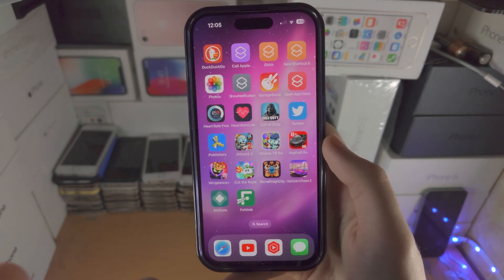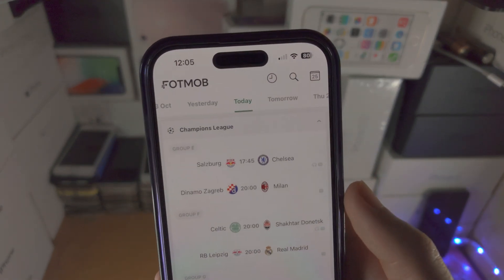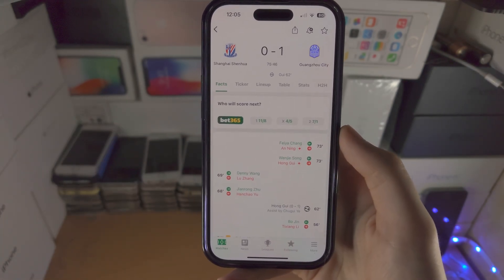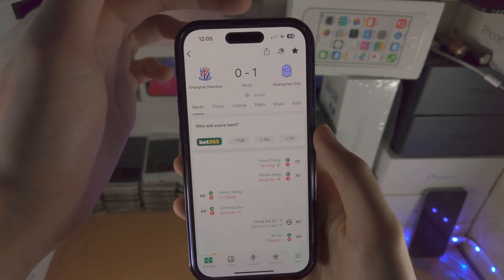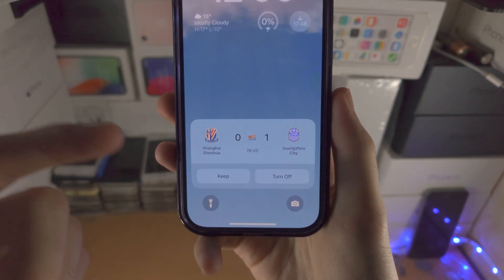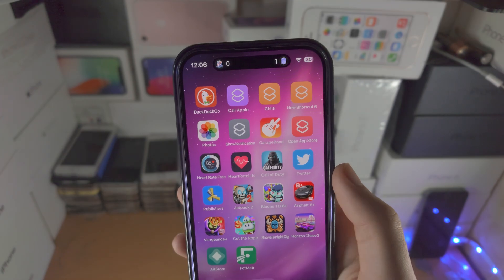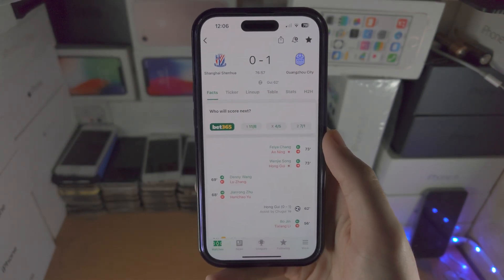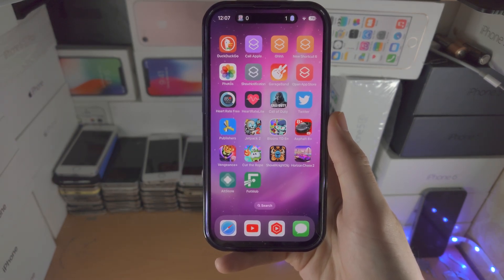How To Use Live Activities iOS 16! (iOS 16.1 Update)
Learn how to use iOS 16 live activities thanks to the iOS 16.1 live activities software update. You must update your older iOS 16 device to the latest iOS 16.1 or newer for live activities to work.